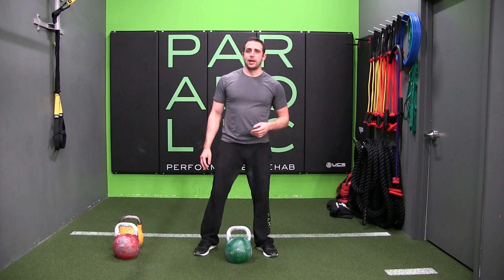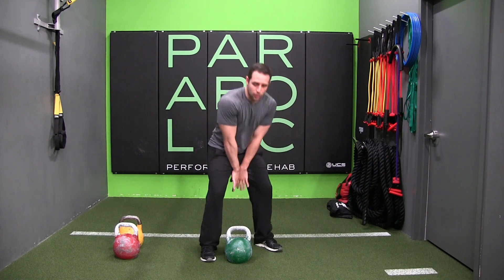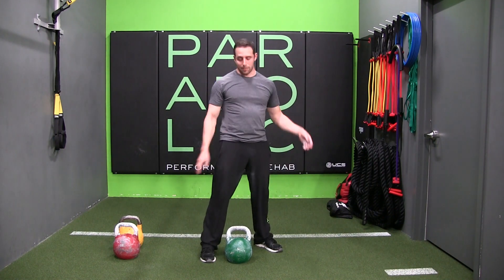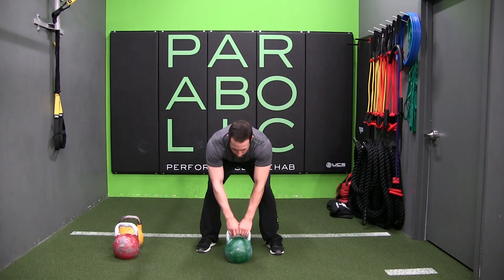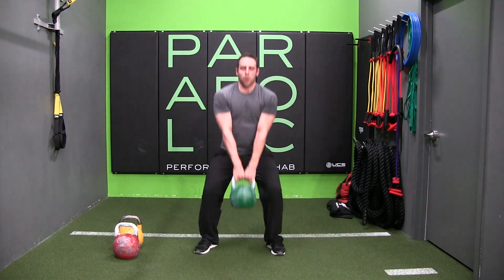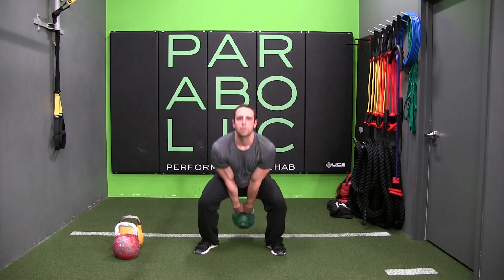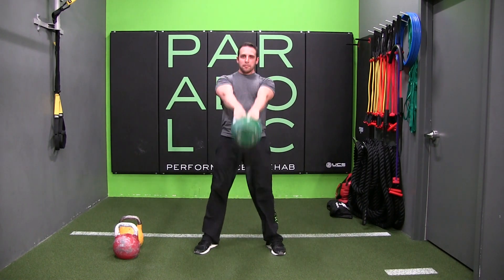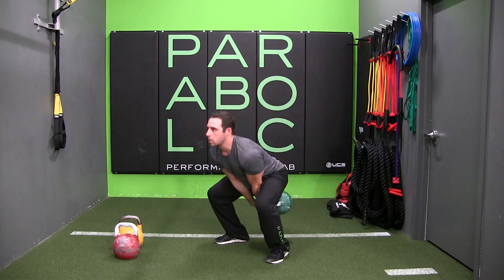Kettlebell Squat Swing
A brief demonstration of the Squatting Swing hip and knee mechanics and application.